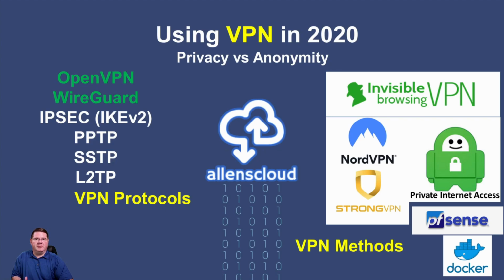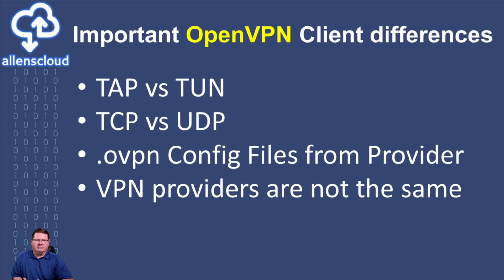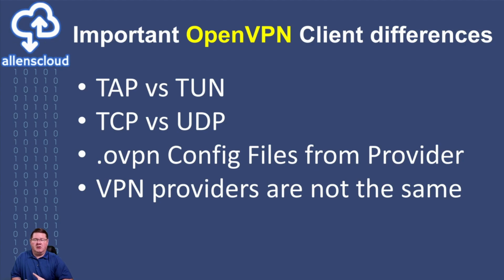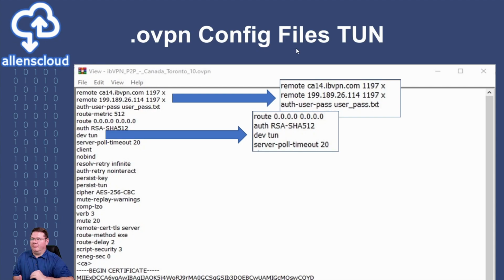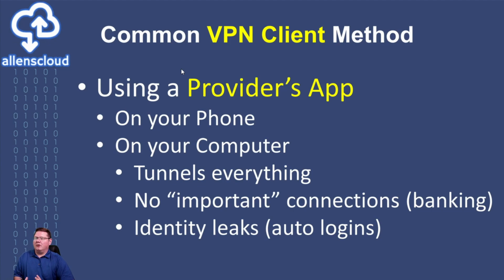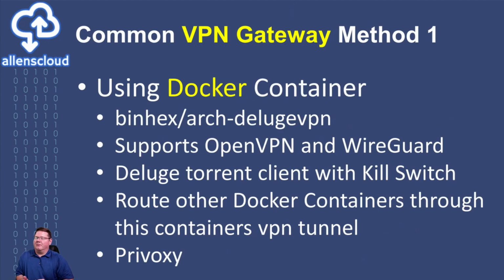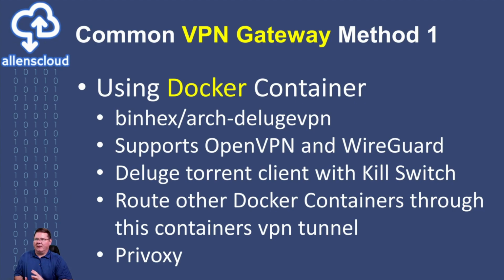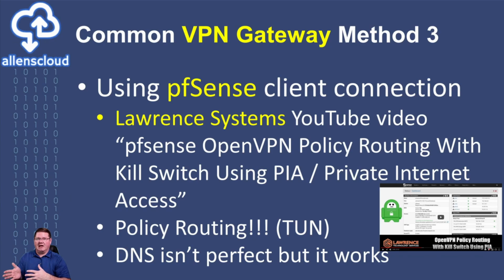Using VPN in 2020, Privacy vs Anonymity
In this video I cover some information on using VPNs in 2020. And provide some key information needed when trying to follow other YouTube videos on how to establish a VPN Gateway using OpenVPN.
Common methods covered are:
1. Docker Containers -

2. Craft Computing's Linux Gateway video -